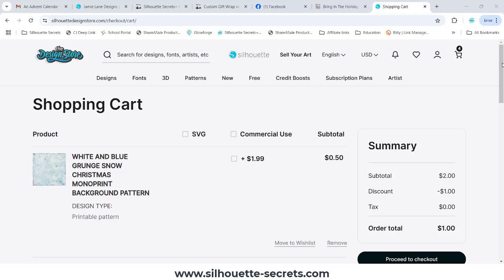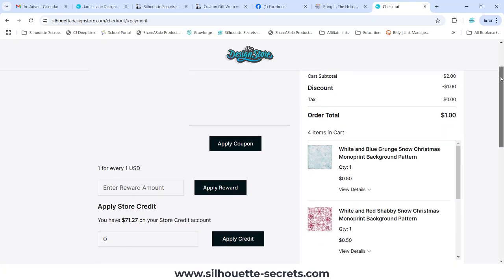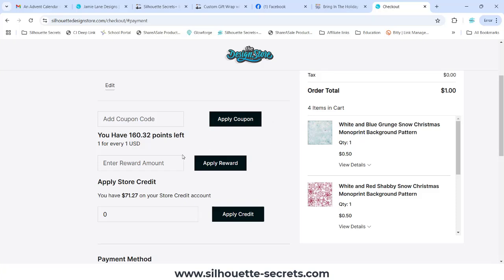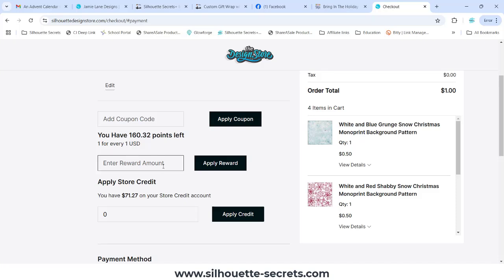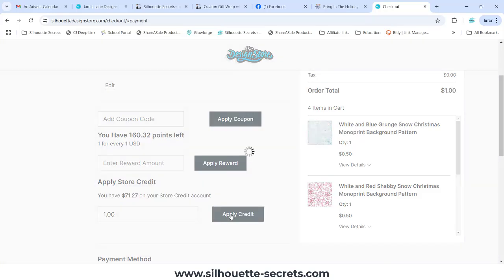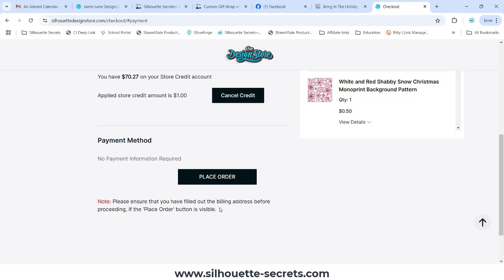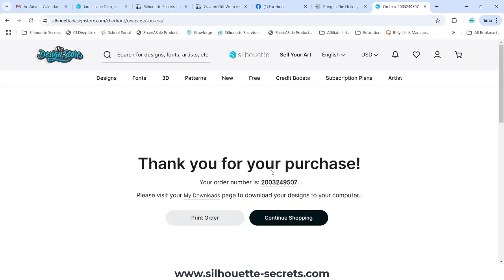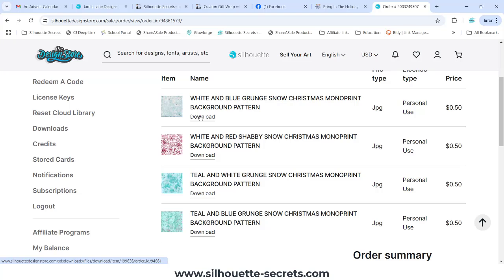How to Redeem Silhouette Design Store Credits with the New Checkout Process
*Discover how to easily redeem your credits in the Silhouette Design Store using the updated checkout process!

In this video, we provide a step-by-step guide to help you apply your Silhouette Design Store credits seamlessly when making purchases. Whether you’re downloading new designs for your craft projects or updating your library, this tutorial ensures you’ll make the most of your credits.

If you’ve been wondering how to use your Silhouette credits after the latest updates, this video has everything you need!

I'm asked often how you can support Silhouette Secrets+ and a coffee helps out (sometimes it turns to a glass of wine too) ;) Thank you for your support!

Make sure to confirm your subscription for the newsletter to be delivered each Friday.